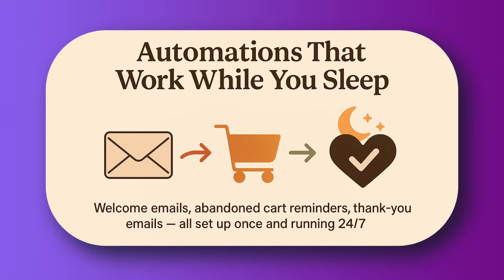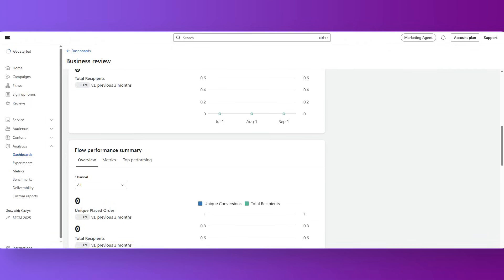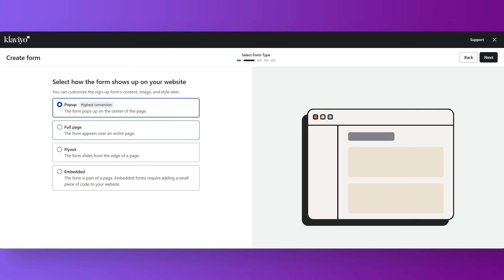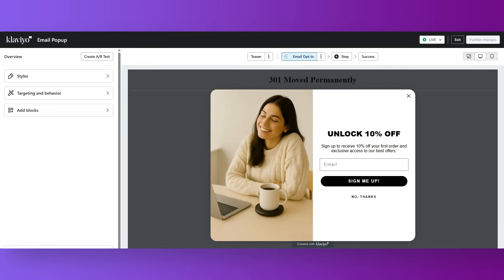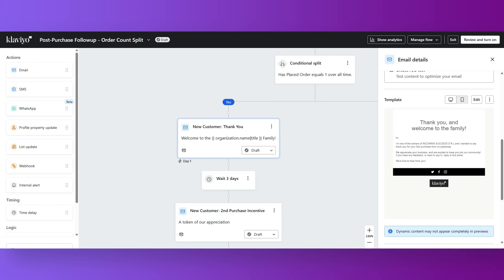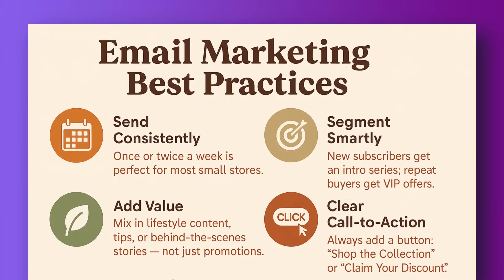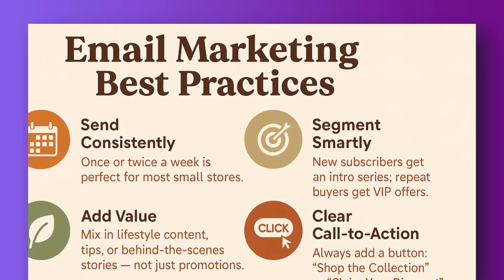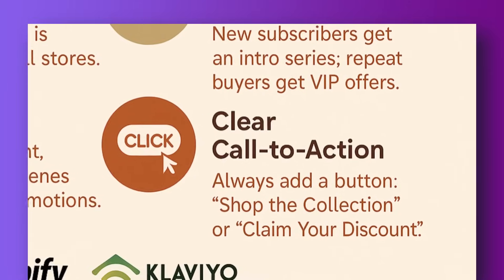Shopify + Klaviyo Tutorial: Email Marketing That Actually Sells! | Step-by-Step for Beginners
If you’re running a Shopify store and not doing email marketing the right way, you’re leaving money on the table.
In this beginner-friendly tutorial, I’ll show you how to connect Klaviyo to Shopify step-by-step — plus the exact email flows and strategies that help ecommerce brands grow their revenue on autopilot.

By the end of this video, you’ll know how to:
✅ Integrate Klaviyo with your Shopify store
✅ Set up automated email flows (welcome, abandoned cart, post-purchase)
✅ Write engaging emails that actually sell

💡 Why Klaviyo?
It’s built for ecommerce — with powerful segmentation, personalization, and real-time revenue tracking. Whether you’re just starting or already selling, Klaviyo scales with your business.

Navigate the video easily:
00:00 - 00:23 Intro
00:24 - 01:24 Why Klaviyo?
01:25 - 02:43 How To Integrate Klaviyo With Your Shopify Store
02:44 - 03:29 Automation Workflows You Need To Create
03:30 - 05:30 Best Email Marketing Practices For E-Commerce Sellers
05:31 - 05:46 Install Klaviyo Today & Outro